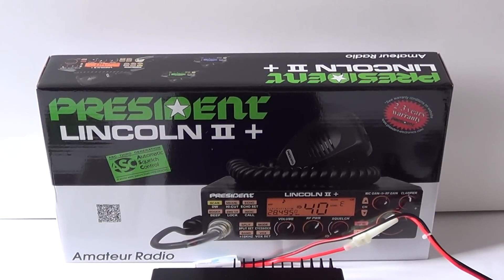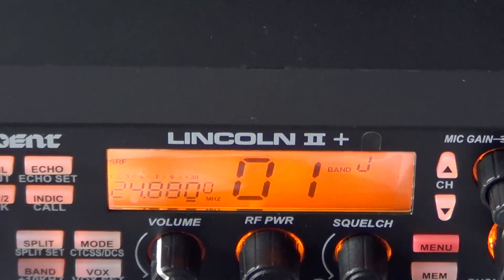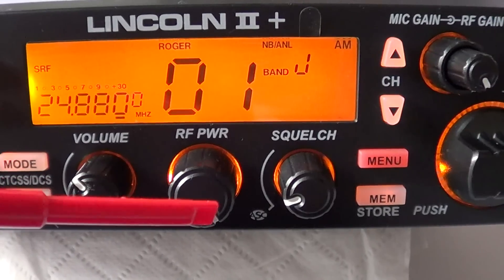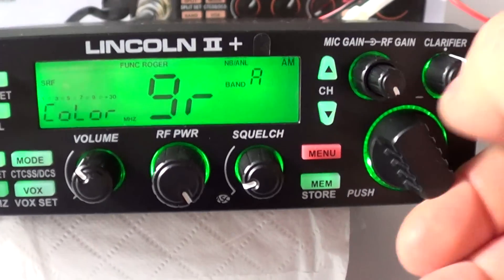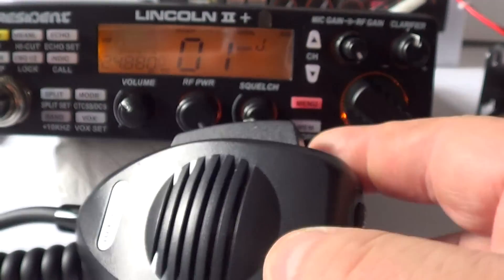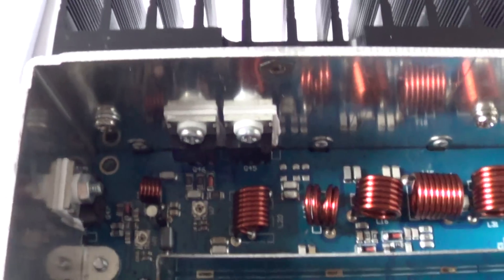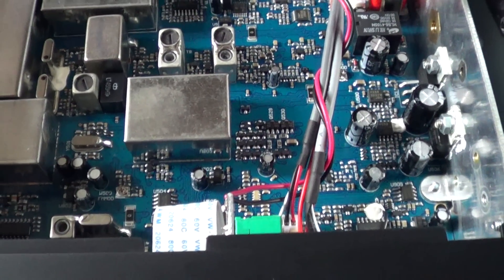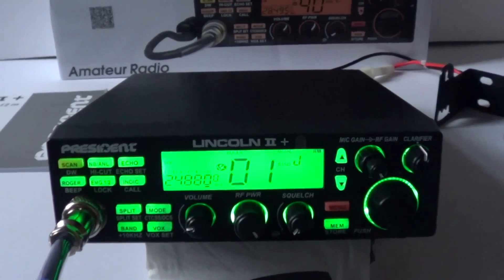President Lincoln II + Review........Part 1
Welcome to the  M0OGY Radio and Antenna Review of the latest model from President Electronics Groupe.
The first Lincoln II was released over two years ago and it soon became apparent that there were some issues ,which prompted factory updates with the V2 and the later V3 which I still own.
The original Uniden built Lincoln that was based on the Uniden 2830 that was launched in 1988 was also going to be a very hard act to follow.
This latest tranceiver is marketed as an Amateur Radio tranceiver for both the 10 and 12 meter bands.
Whilst this radio can be wide band enabled for the 11 meters band it is illegal to do so and is at your own risk.
In the second part of this product review I take a look at how it performs "On Air" and compare it to the V3 and other tranceivers.

Best 73,
Dave,
M0OGY Radio and Antenna Reviews,
North Lincolnshire,
United Kingdom.